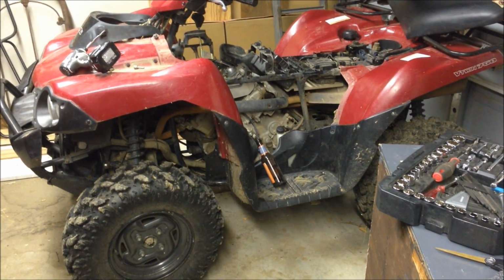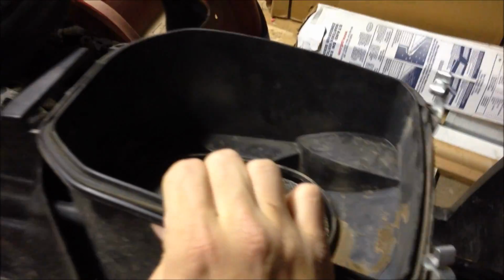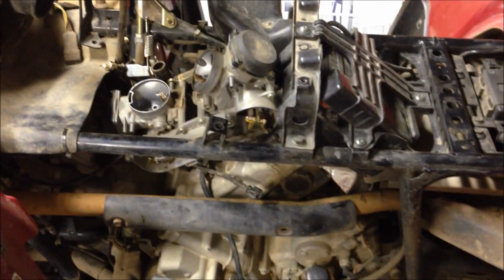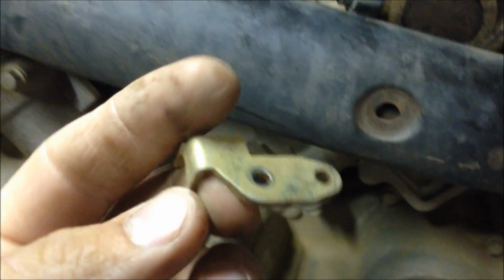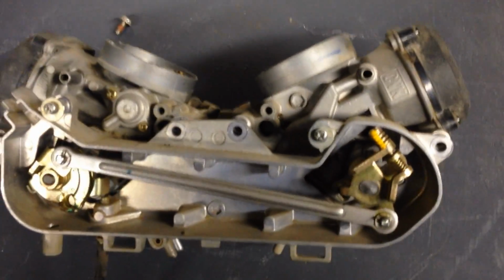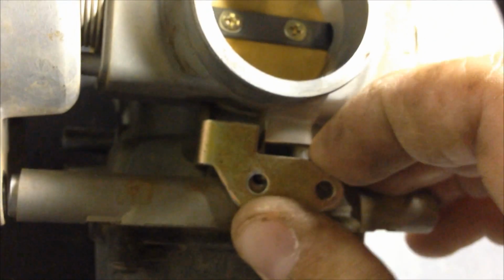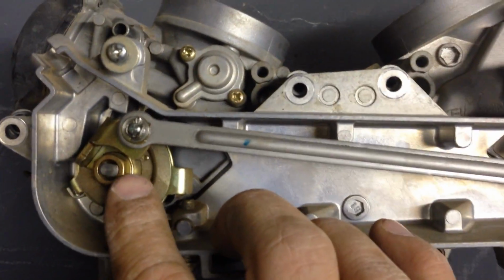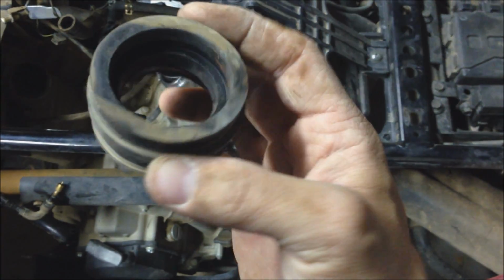2005 Kawasaki Brute Force 750 - Carb Removal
A video I put together to show how to get to and remove the carburetor on a 2005 Kawasaki Brute Force 750.  Carb removal.